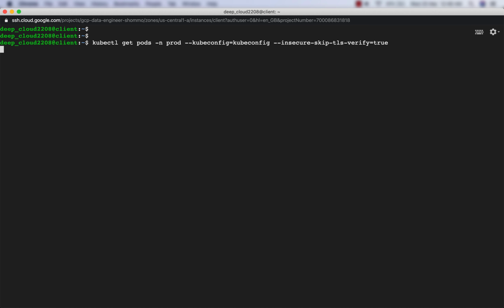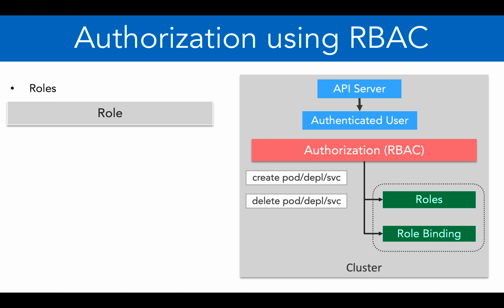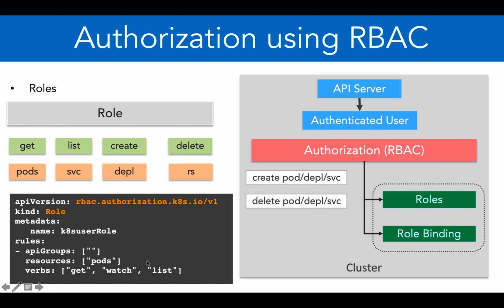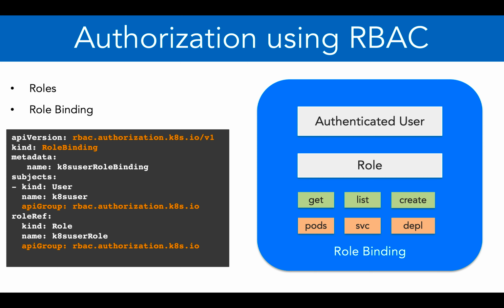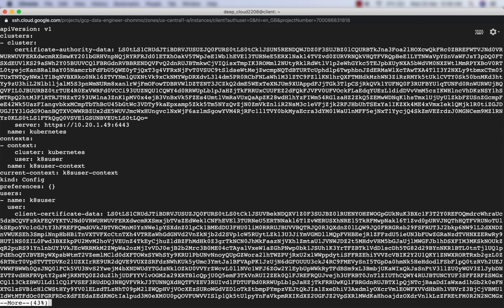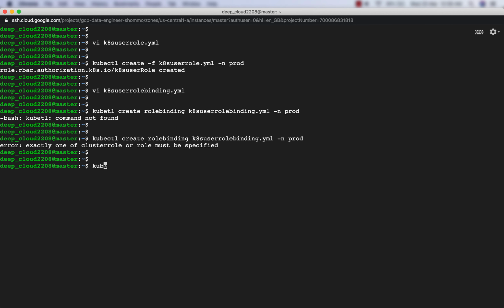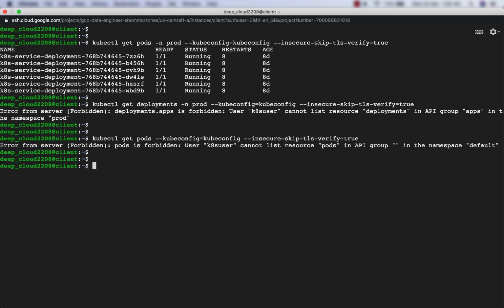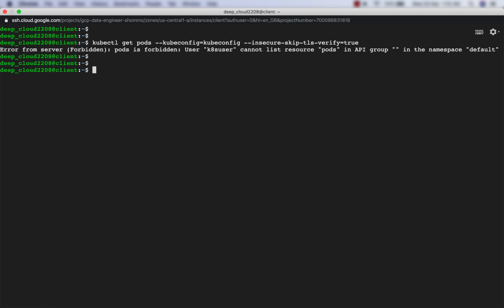9 4 Authorization RBAC Role Lab